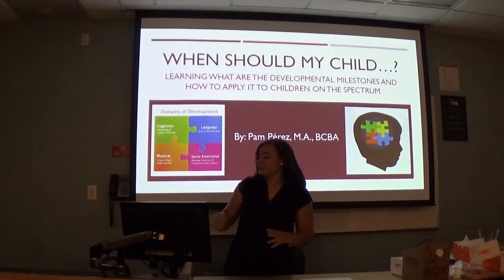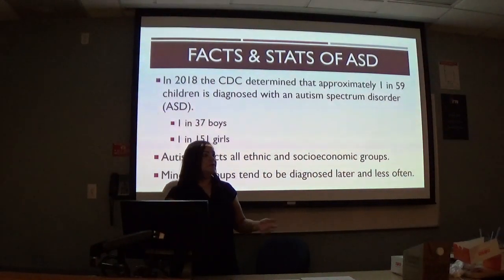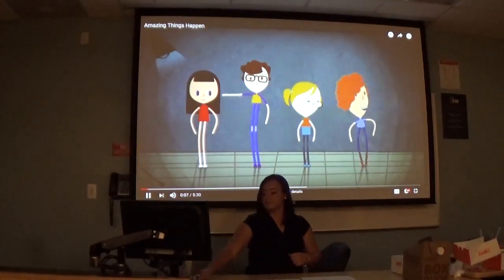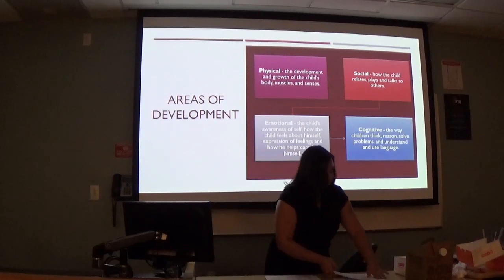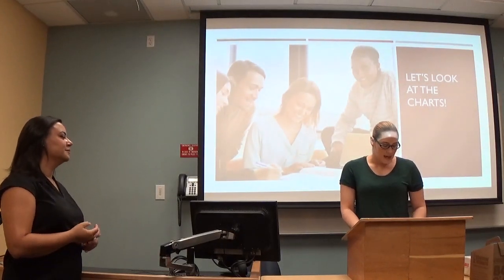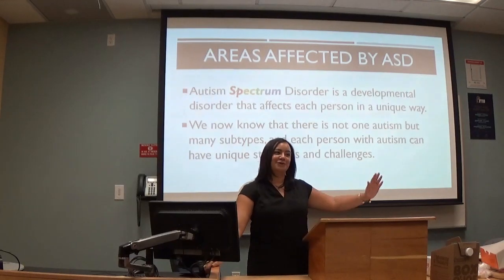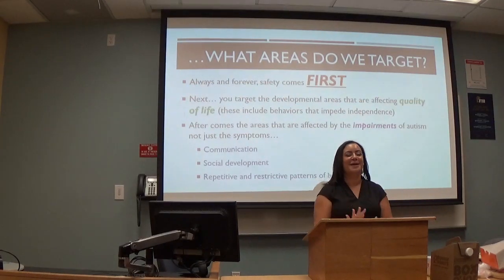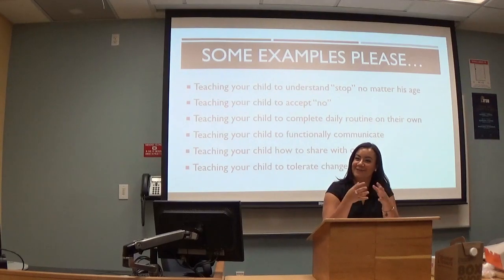WHEN SHOULD MY CHILD...? Where does autism affect development and how ABA can help!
Learning what are the developmental milestones and how to apply it to children on the spectrum.